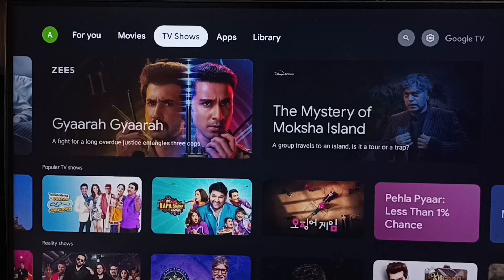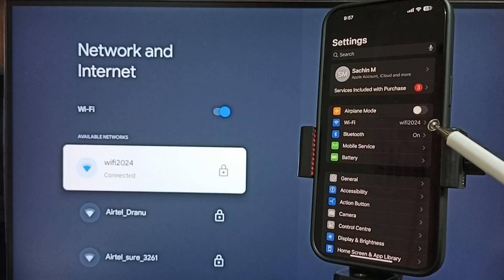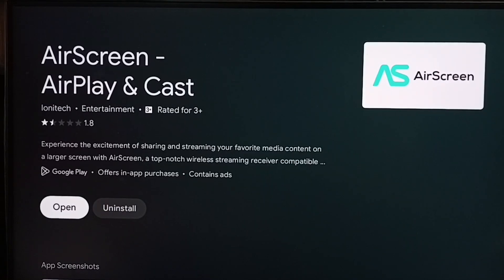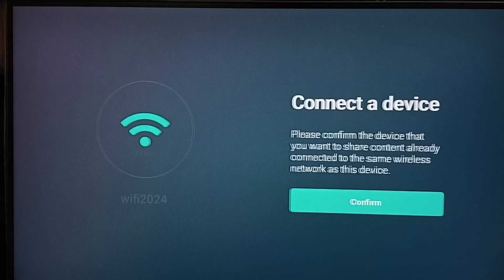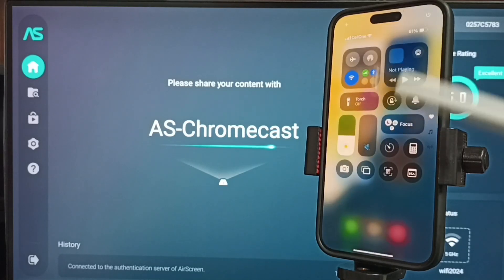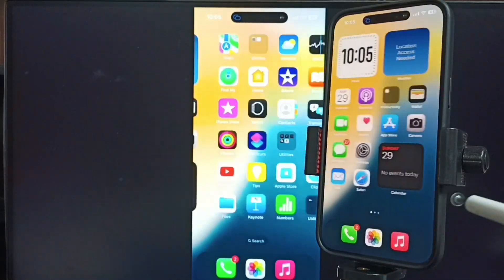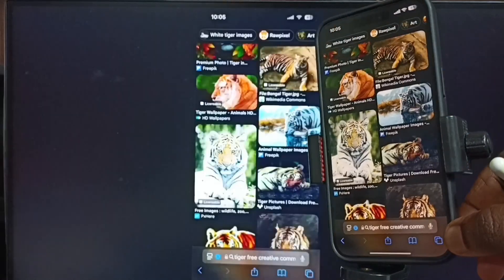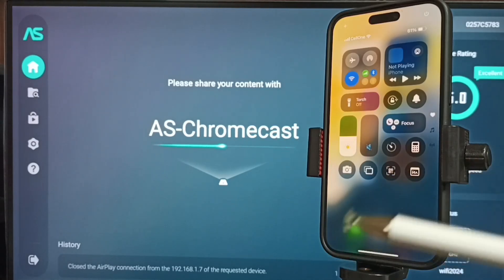How to Connect iPhone 16/16 Pro Max to Google TV Android TV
iPhone 16 Screen Mirroring Settings, Screen Mirroring Configuration, Screen Mirroring Setup, Screen Mirroring hidden settings and features,